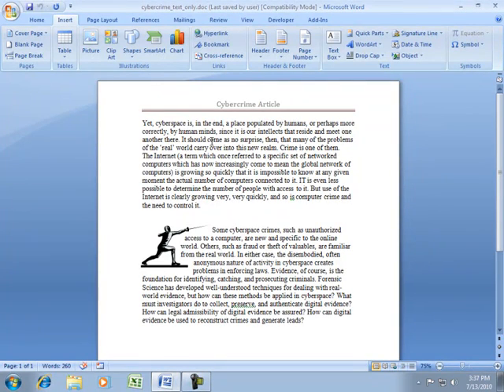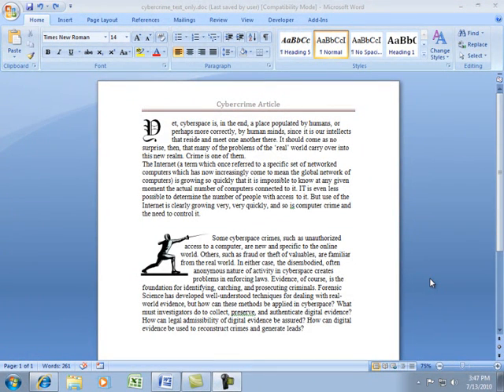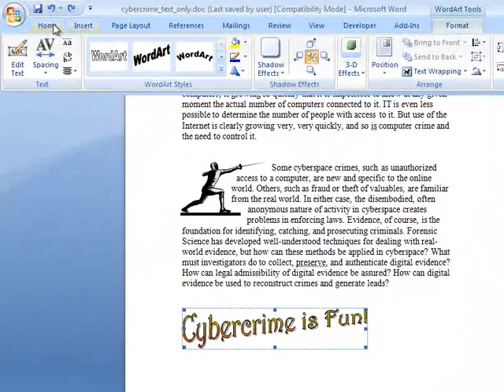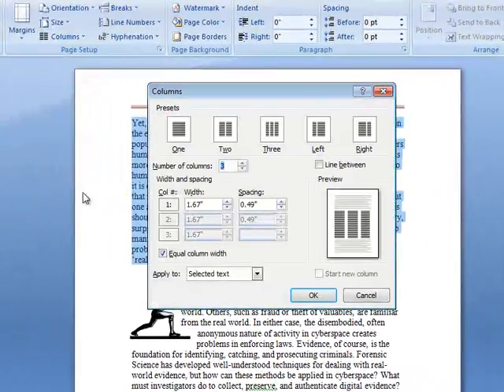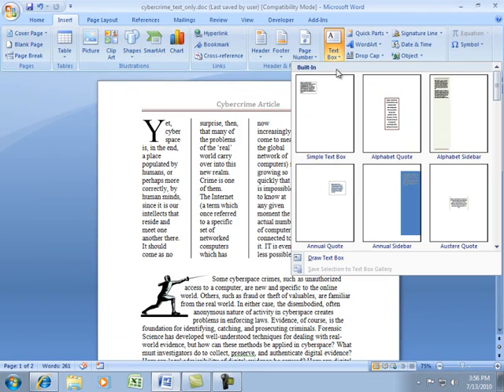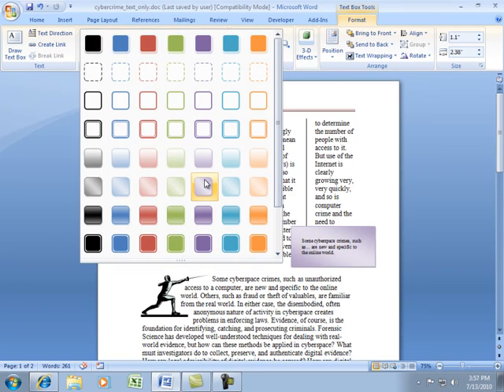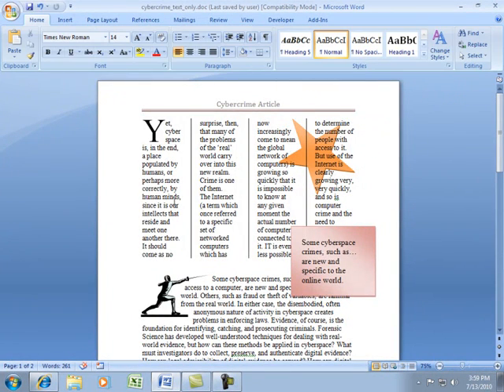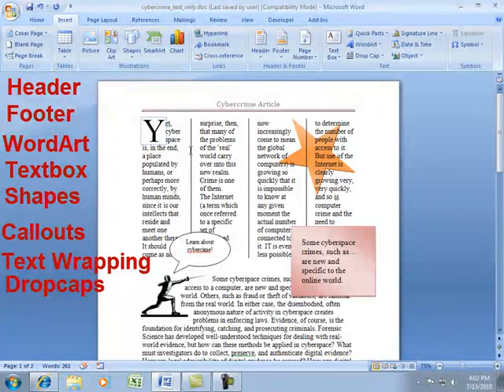More Word 2 Dropcaps, Wordart & Columns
This video explains how to use Dropcaps, WordArt and Columns in Word 2007, but the techniques also work in Word 2010.